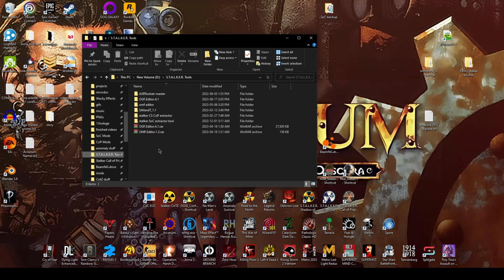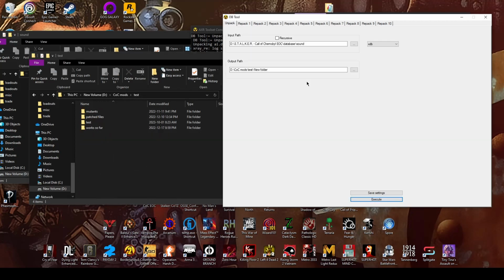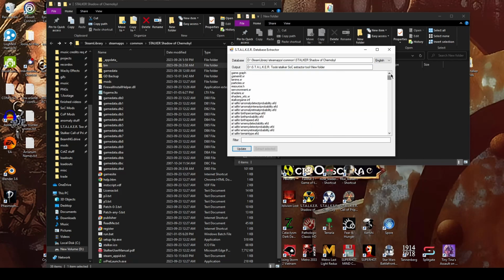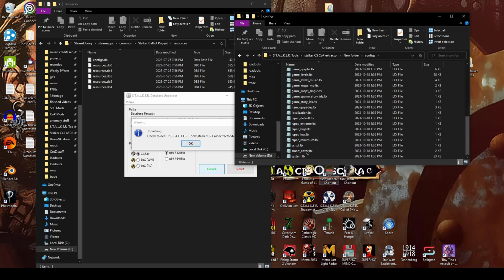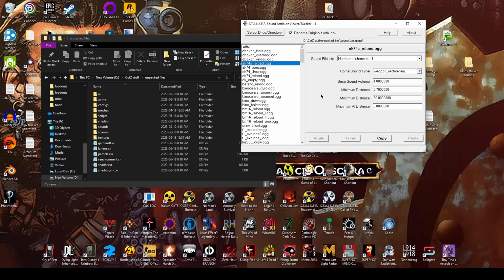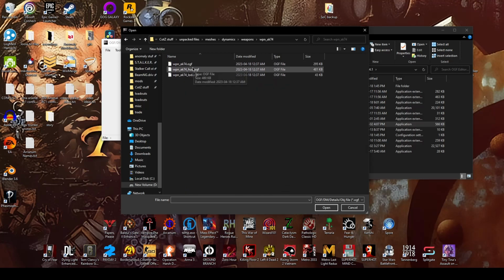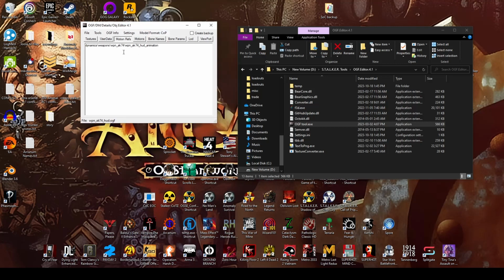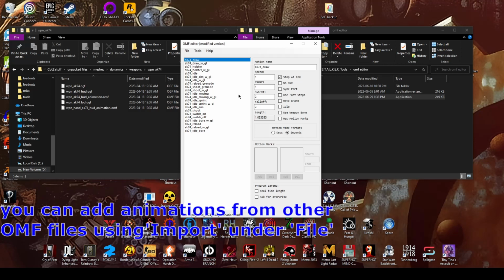Stalker Modding 101: The Tools You Need.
hope this helps somebody get started with modding stalker :)

I believe I got the rest from the Anomaly Discord